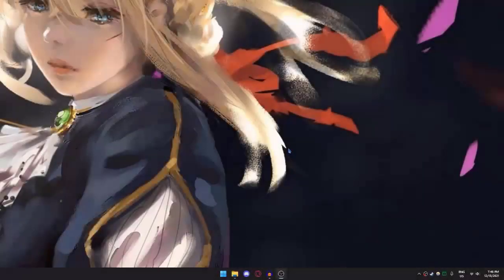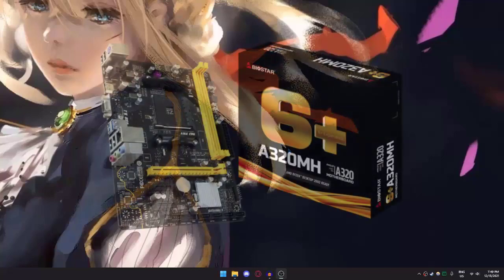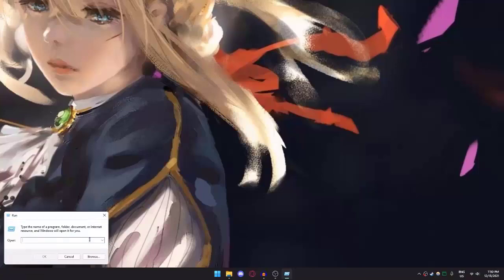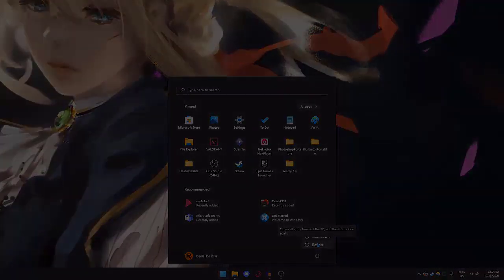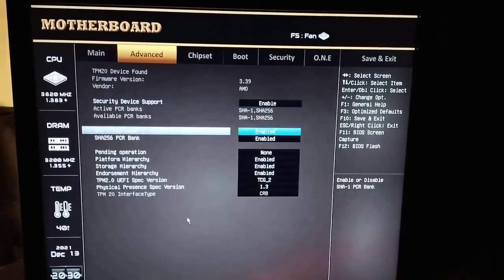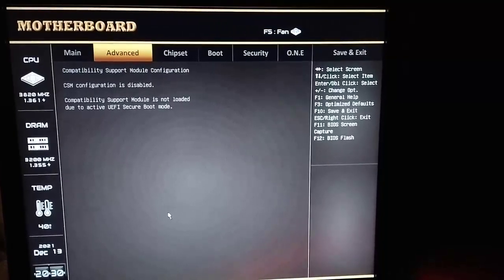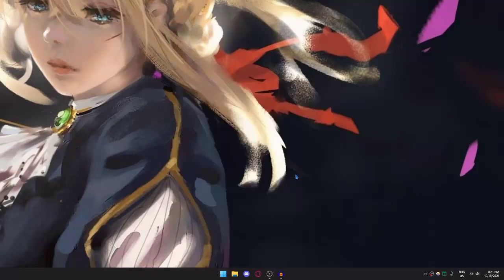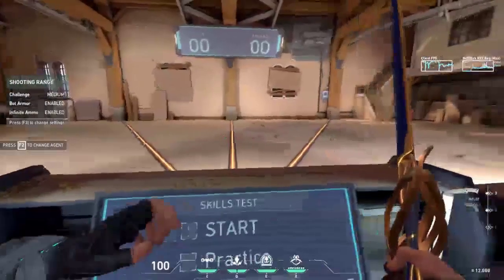How To Fix Error Code Van 9001 In Valorant On Windows 11 | Biostar A320MH Motherboard BIOS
This video shows how to fix error code van 9001 mostly for Windows 11 users when starting up Valorant.

A quick warning, I'm not a professional. So follow my steps at your own risk, I don't have any responsibility if you screw up your pc.